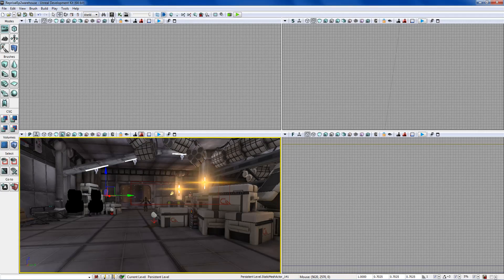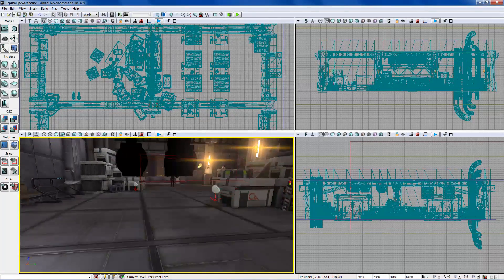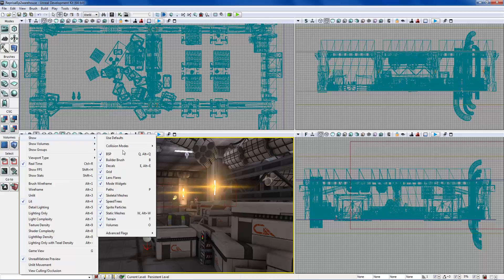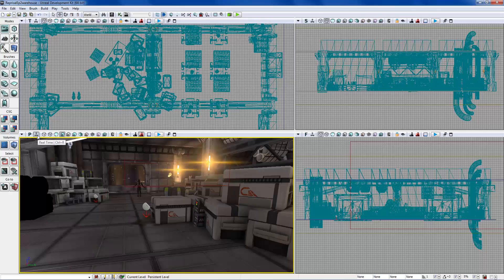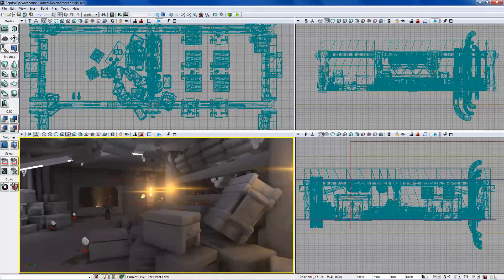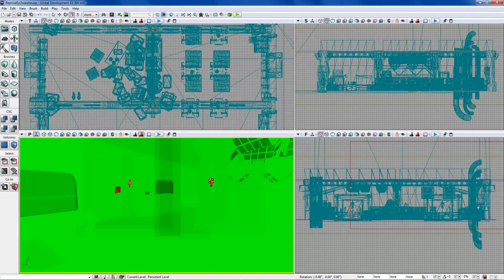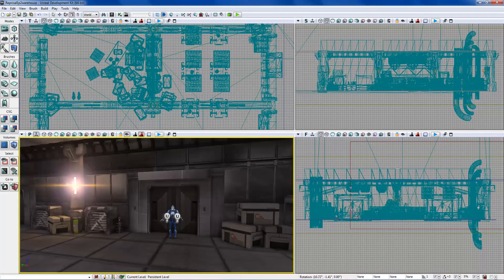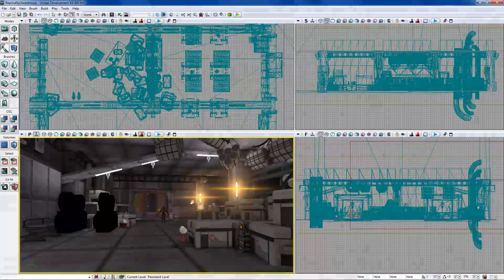UDK Machinima Tutorial with Kootra Episode 3- UI Overview Part 2